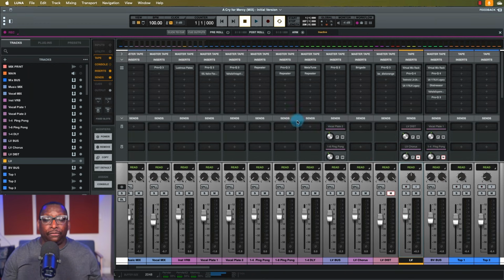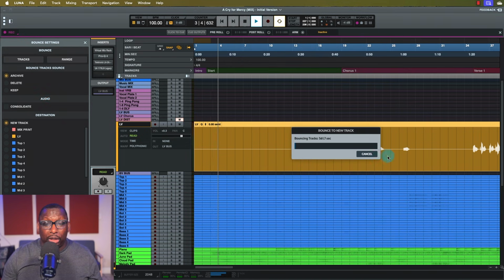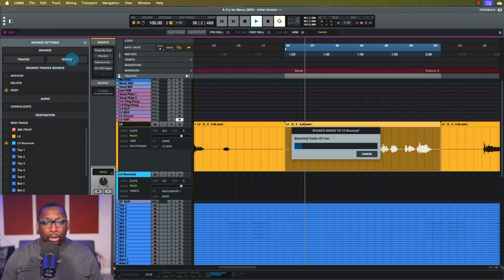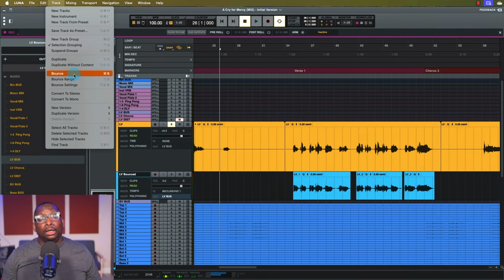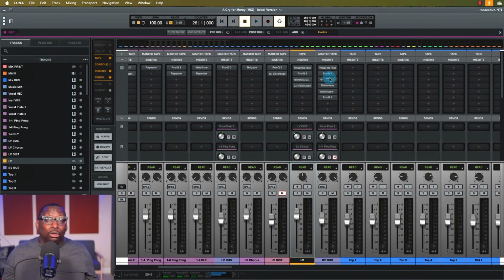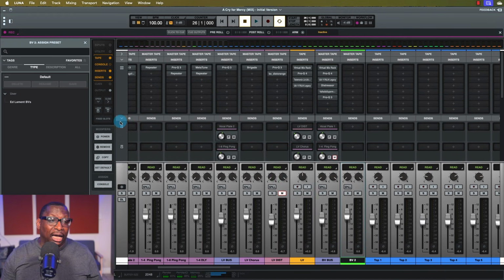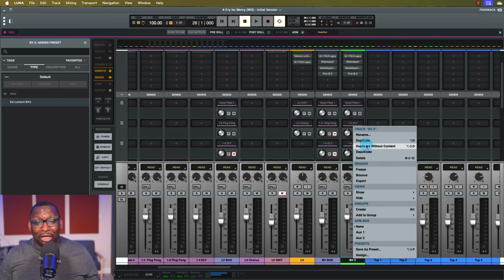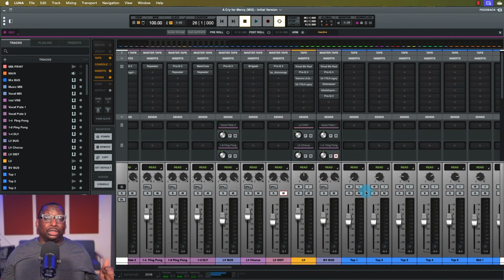Ed Reviews: Universal Audio Luna Update 1 8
Universal Audio recently released update version 1.8 for their flagship DAW Luna. It introduces 2 features that we in the Luna community have been asking for. Let's take a look at bounce track in place and track presets!